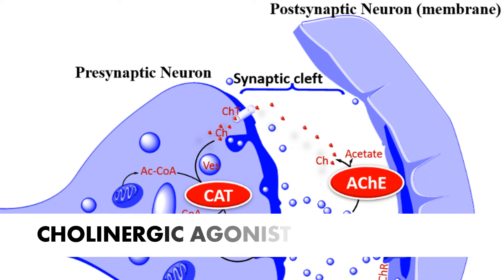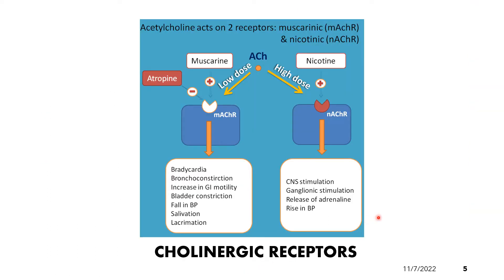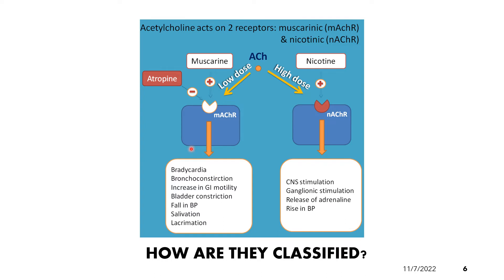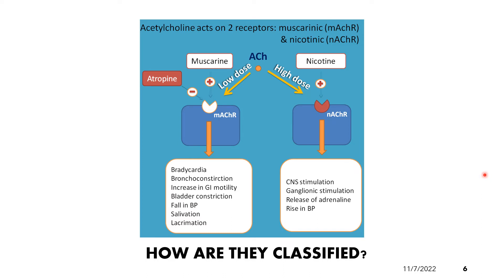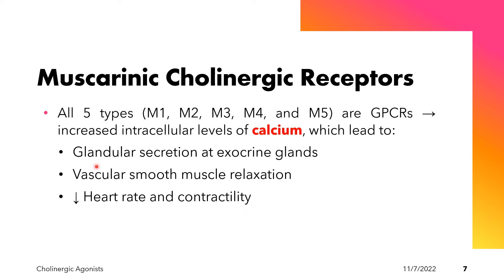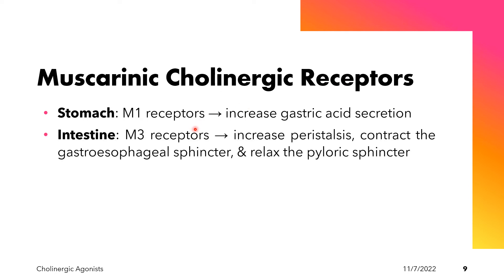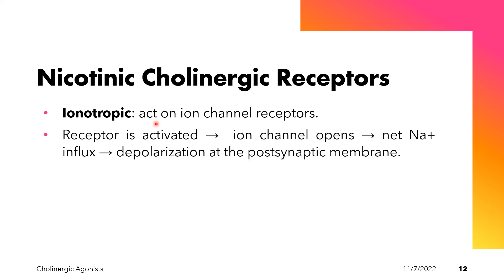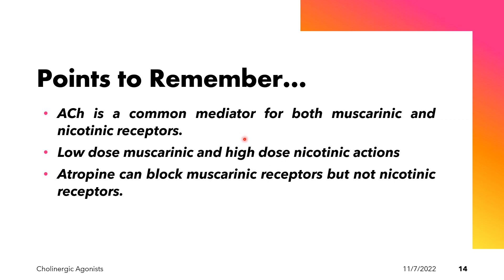VET PHARMA 1 | Cholinergic Agonists: Introduction | (2022-2023)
This is our lecture on the "Introduction to Cholinergic Agonists". This is part of the lecture on Basic Veterinary Pharmacology for the academic year 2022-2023.